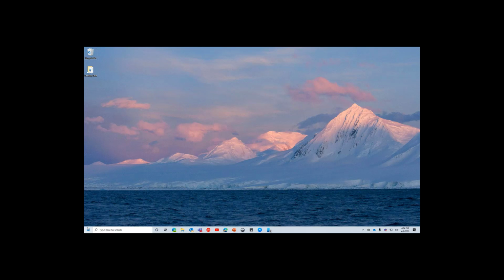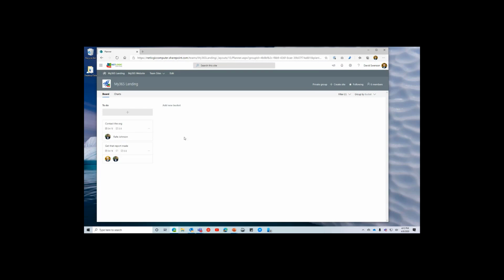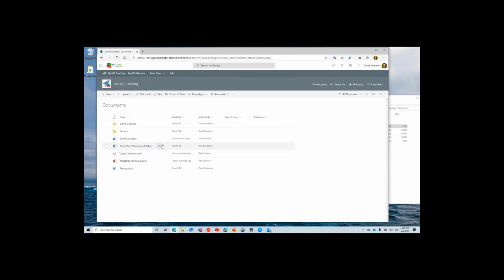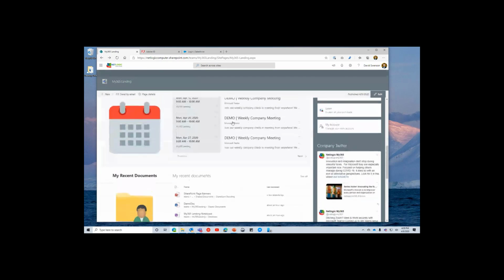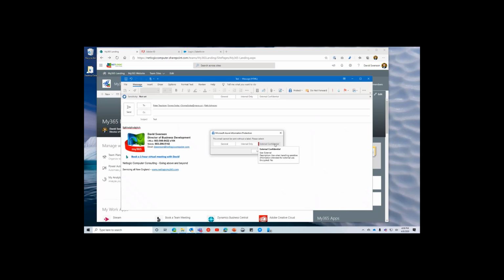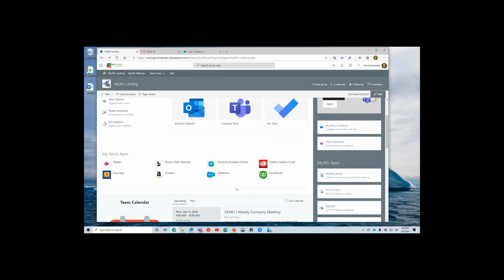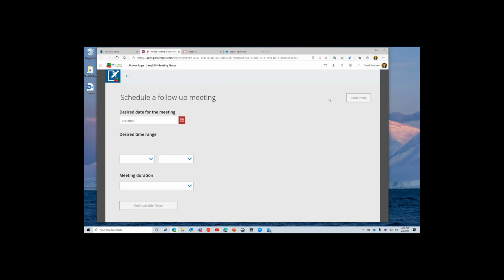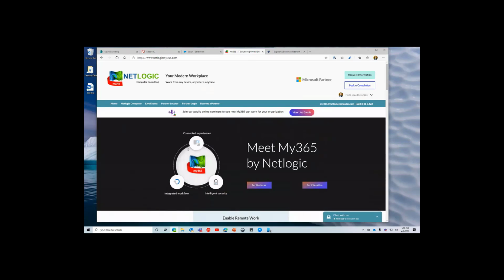How to Put Office 365 to Work - The My365 Solution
In this video we show you how to put Office 365 together in a meaningful and efficient cloud solution.  We put Microsoft SharePoint, Teams, One Drive and Azure together to give your business or non-profit a secure and efficient cloud system.